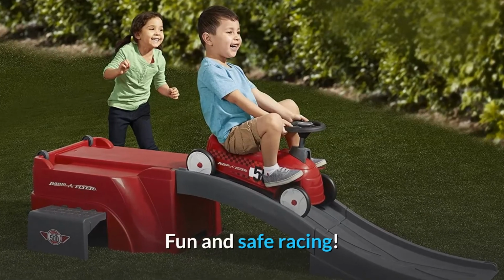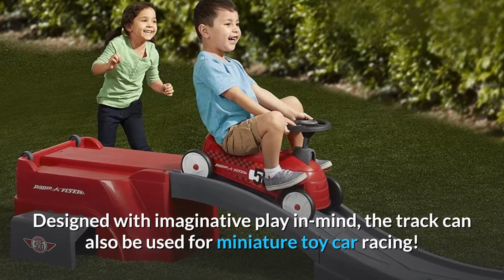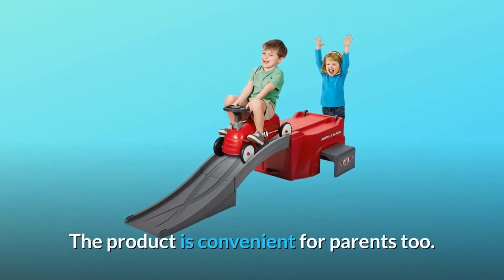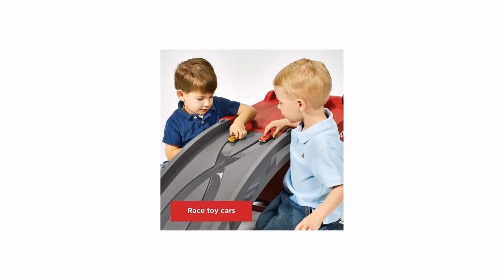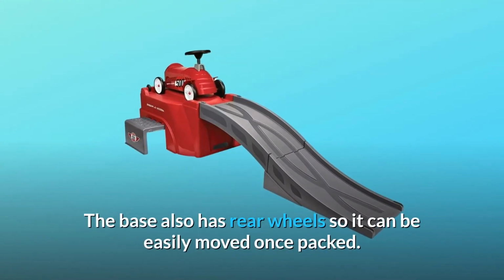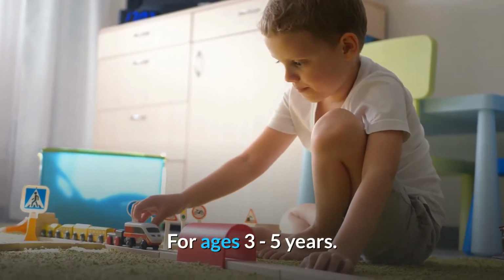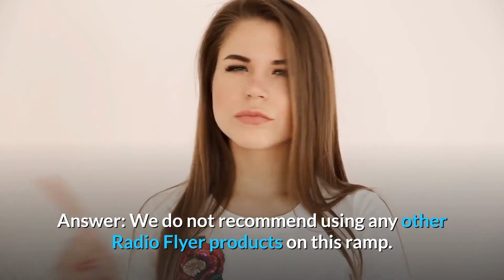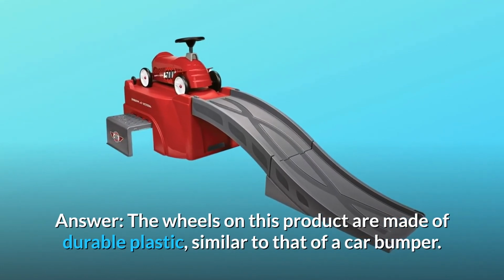Radio Flyer 500 with Ramp Toddler Ride On Toy Ages 3-5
Check Amazon's latest price (These things might go on Sale)

Pleasant and healthy racing! The Flyer 500 offers unlimited entertainment for kids with its 6-foot long flying track and classic-style racing car. The flexible car can be used for both on and off-track running, and features front wheel footrests for easy, healthy riding. The course, which was created with creative play in mind, can also be used for miniature toy car racing! The product is also beneficial for parents. The ramp and car fit into the platform, which can be wheeled for fast transport and storage while not in use.

FUN RACING CAR: The Flyer 500 features a rally car that can be used for on and off-track running. The racing car also has two footrests for additional protection and convenience.
THE 6 FOOT RAMP AND BASE Provide Limitless FUN FOR TODDLERS! The ramp also has grooves for driving miniature toy cars.
THE RAMP AND CAR FIT INTO THE BASE FOR Fast STORAGE, Built WITH PARENTS IN MIND. The base also has rear wheels, allowing it to be pushed quickly until filled.
SPECIFICATIONS: With the slope, the assembled dimensions are 76.5” L x 27” W x 27.5” H. For children aged 3 to 5. 50 lb. gross weight capacity

Searches related to Radio Flyer 500 with Ramp Toddler Ride On Toy Ages 3-5

Radio Flyer 500 with Ramp Toddler Ride On Toy
Radio Flyer 500 with Ramp Toddler
Radio Flyer 500 with Ramp
Radio Flyer 500